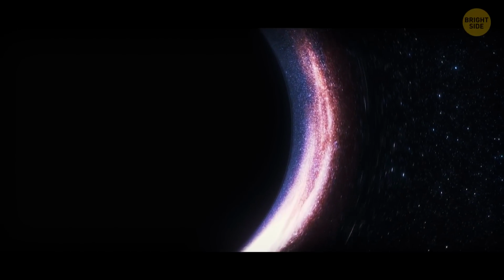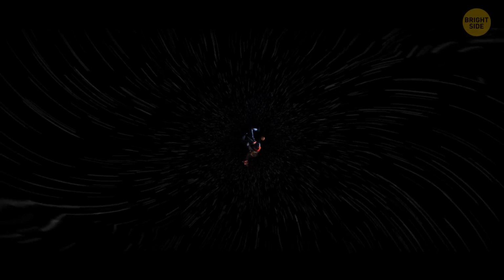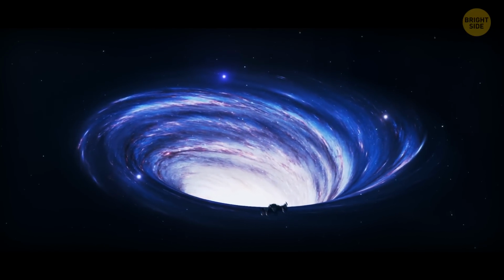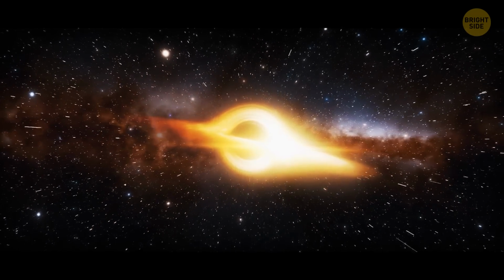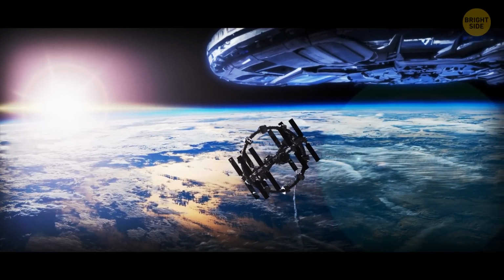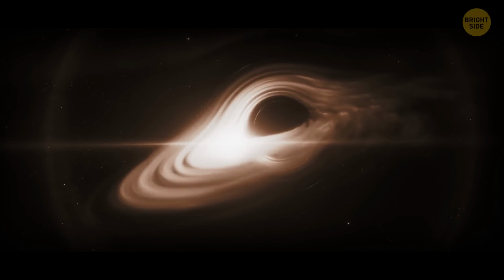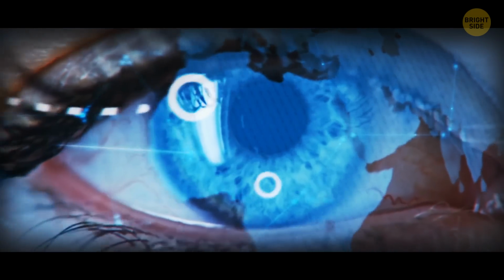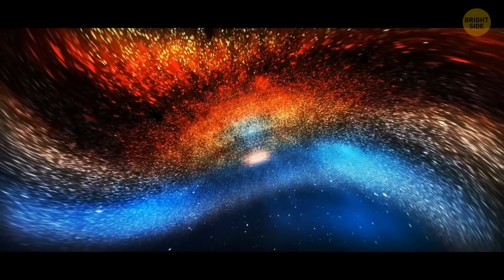What's on the Other Side of a Black Hole?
What’s on the other side of a black hole? That’s one of the biggest mysteries in space science! Black holes are super strong gravity pits, so once anything crosses the "event horizon" (their point of no return), it gets pulled in and can’t escape—not even light. Scientists think that matter inside a black hole might get squished into a tiny, dense point called a "singularity." Some theories suggest there could be a "white hole" on the other side that spits out what black holes take in, or even a wormhole that leads to a different part of the universe. But since nothing can escape a black hole, we can’t actually peek inside.